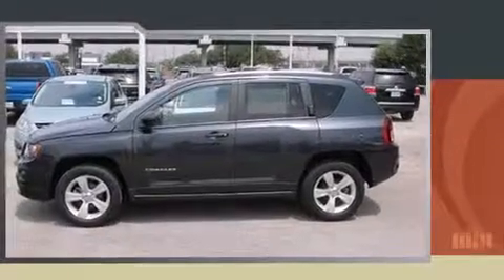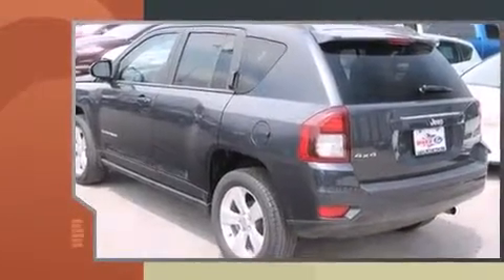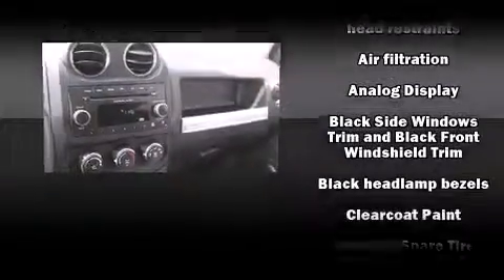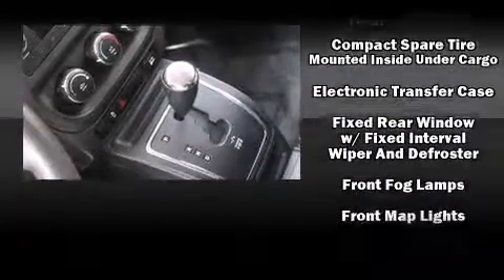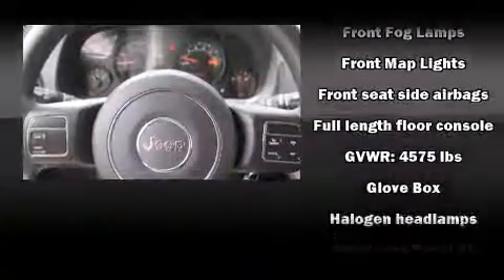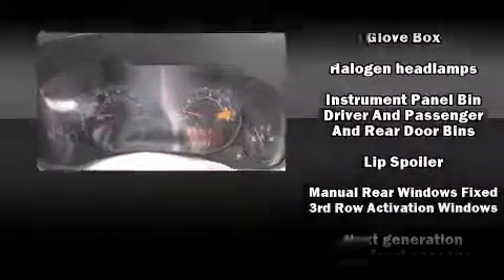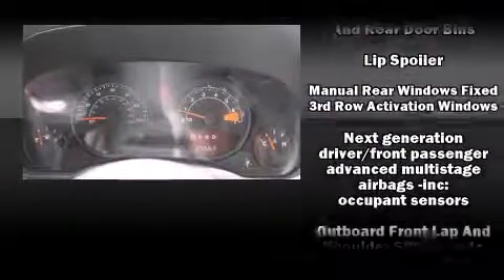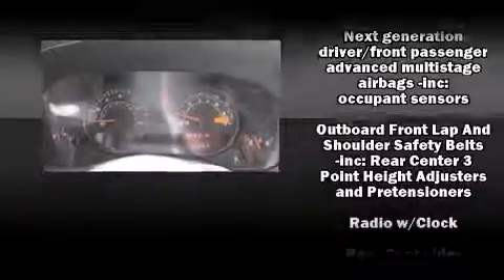2014 Jeep Compass Sport 4x4 in Houston, TX 77074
Step into the 2014 Jeep Compass. With less than 40,000 miles on the odometer, this 4 door sport utility vehicle prioritizes comfort, safety and convenience. Under the hood you'll find a 4 cylinder engine with more than 170 horsepower, and for added security, dynamic Stability Control supplements the drivetrain. Four wheel drive allows you to go places you've only imagined. Top features include a split folding rear seat, variably intermittent wipers, air conditioning, front fog lights, tilt steering wheel, cruise control, a roof rack, and much more. Audio features include a CD player with MP3 capability, and 4 speakers, providing excellent sound throughout the cabin. With side curtain airbags supplementing the rest of the safety network, you can be assured that you and your passengers will experience top-tier protection. A Carfax history report provides you peace of mind by detailing information related to past owners and service records. We know that you have high expectations, and we enjoy the challenge of meeting and exceeding them! Stop by our dealership or give us a call for more information.